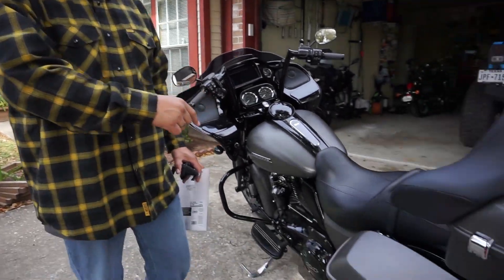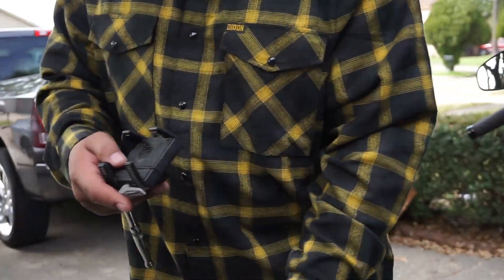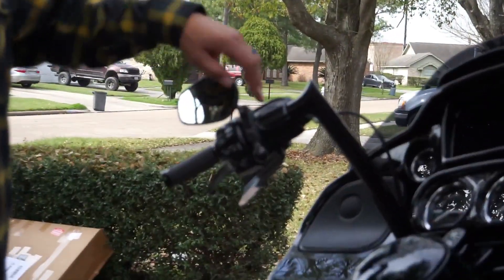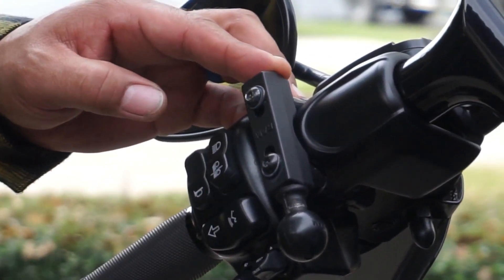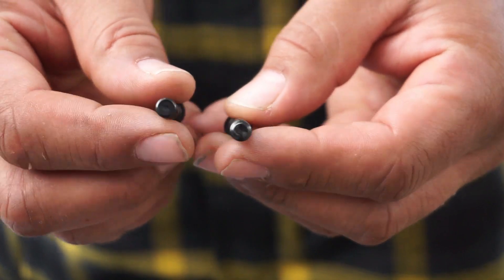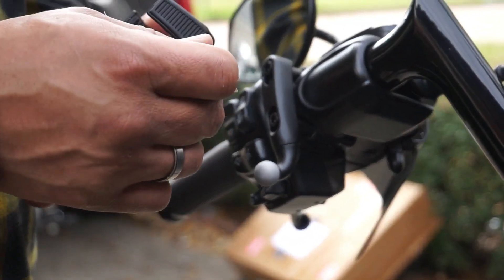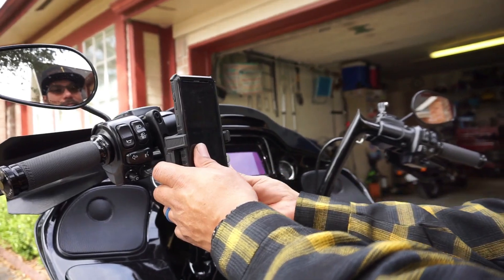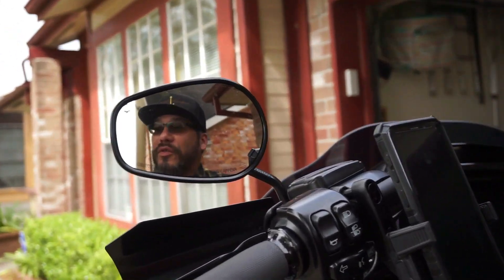CIRO PHONE MOUNT | INSTALL | 2019 ROADGLIDE SPECIAL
Installed Ciro phone mount on my 2019 Roadglide Special. this is an amazing product i'm so glad i picked it up. Hope y'all enjoyed the video

Make sure y'all follow @braaaptowncrew on Instagram.